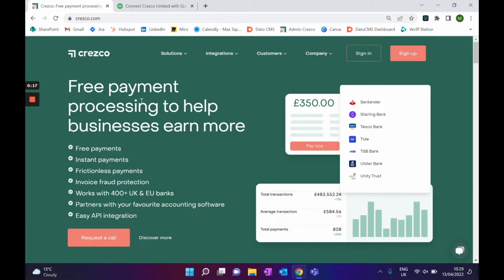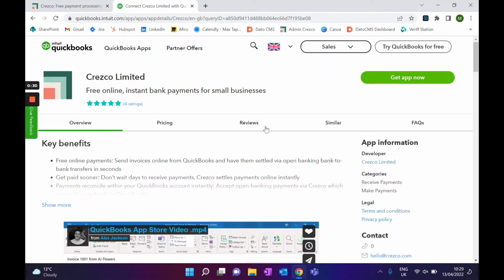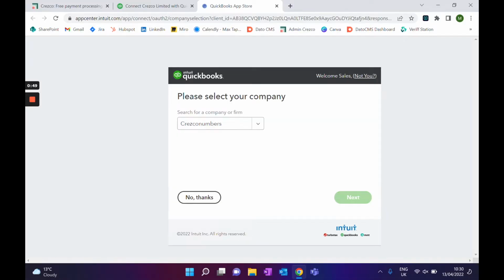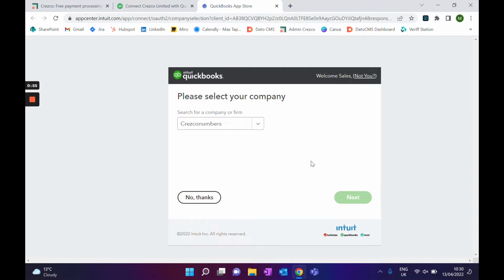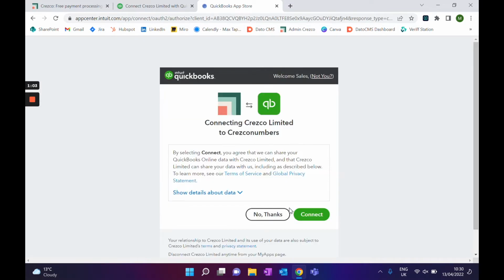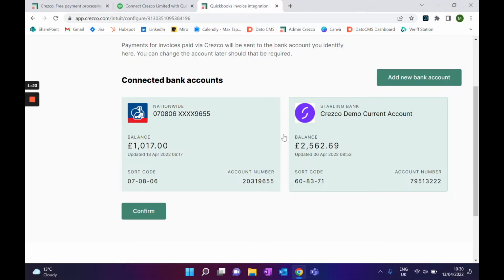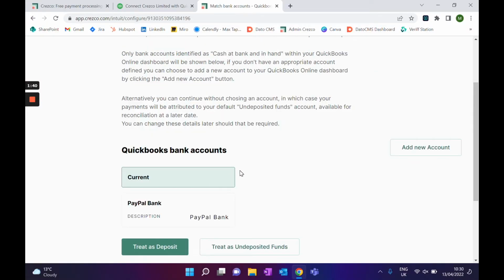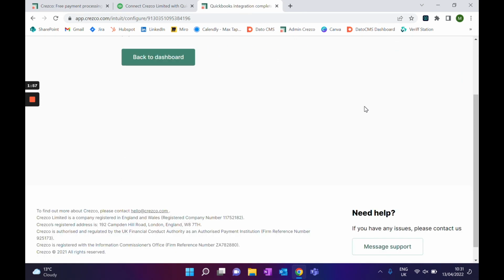Signing up to Crezco with QuickBooks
Connecting Crezco to QuickBooks is quick and easy. Start using Crezco now to embed a payment link in your invoices and enjoy free, instant and secure account-to-account payments.

Crezco is an open banking payment solution designed for online invoice payments up to £1,000,000.

Crezco’s checkout solution initiates bank-to-bank transfers seamlessly and securely for your customers. Funds arrive in your bank account in seconds, without fees and payments reconcile within your accounting software instantly.